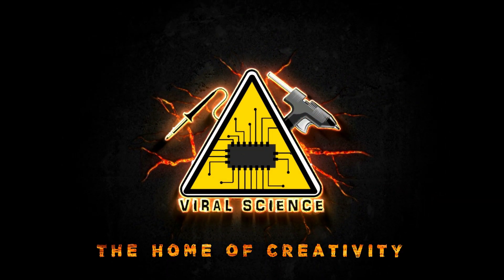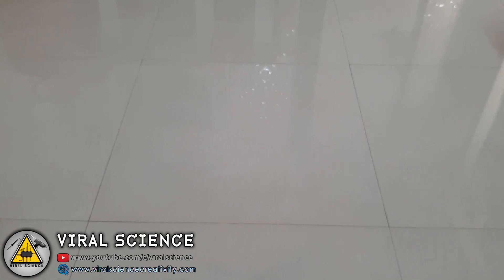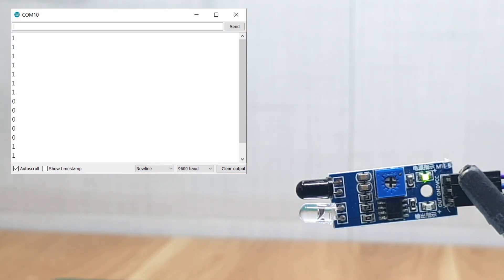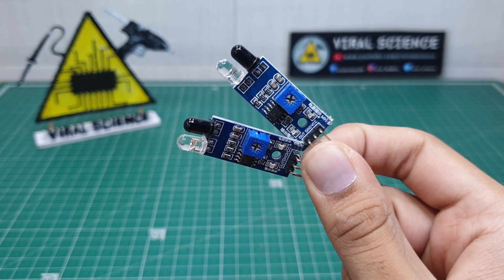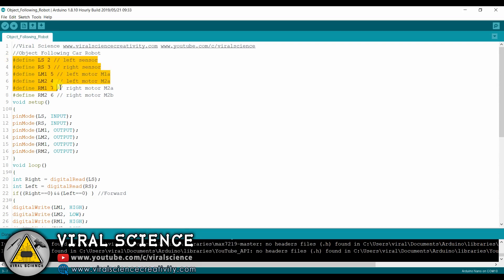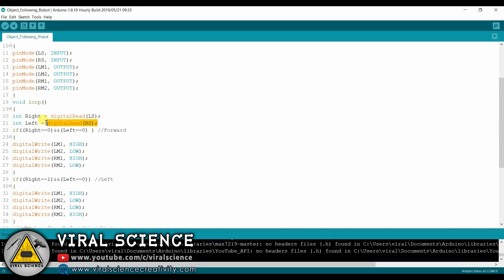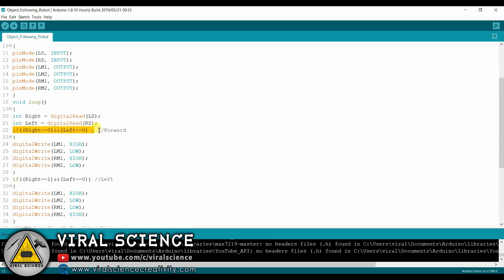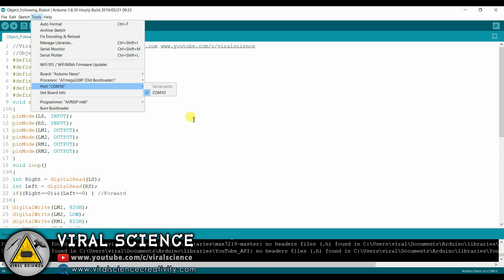Arduino Object Following Car Robot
Hey friends in this video I will show you how to make Object Following Car Robot

Materials:-
Arduino
IR Sensor
Motor Driver
smart Car

VIRAL SCIENCE ©